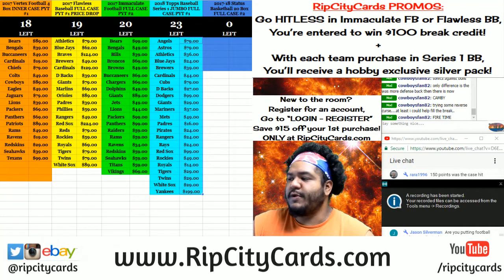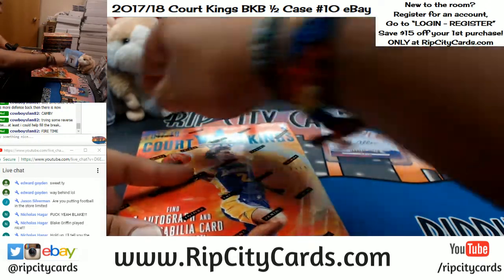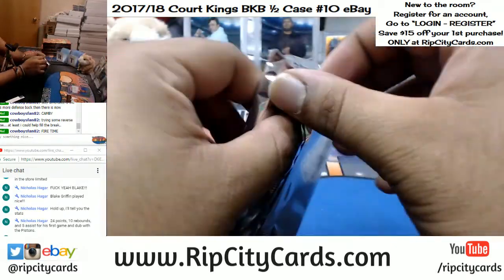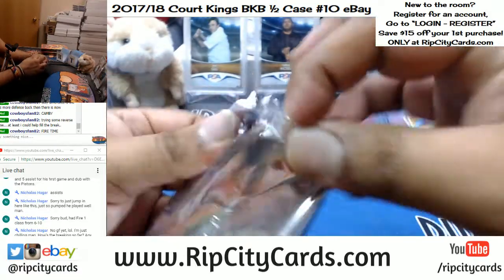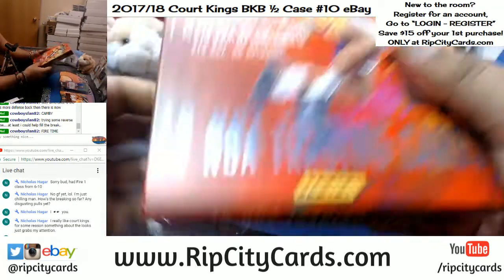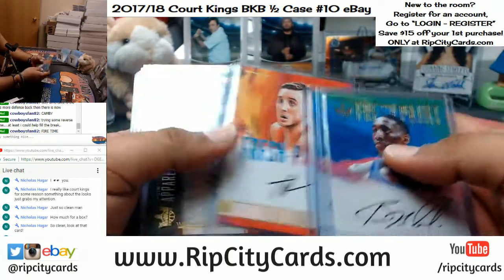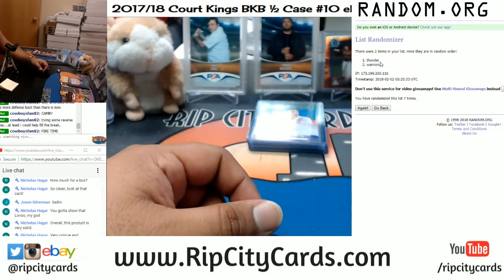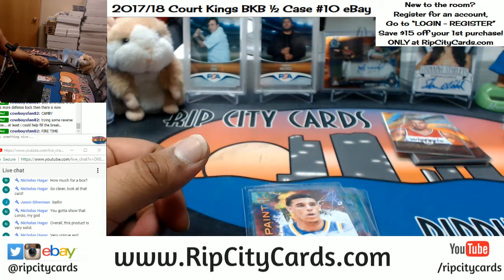2017 18 Court Kings Basketball Half Case #10 eBay